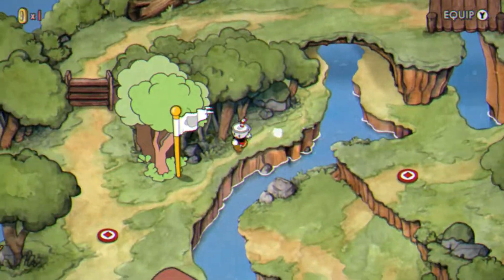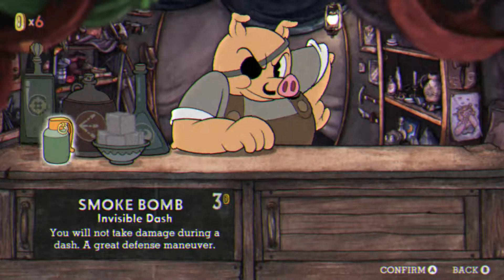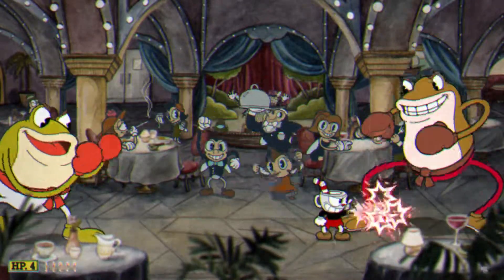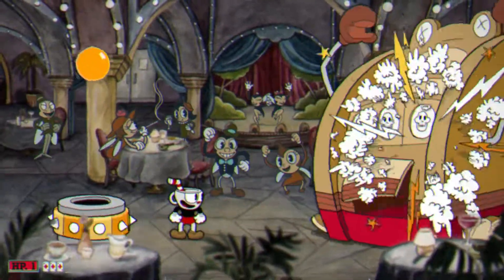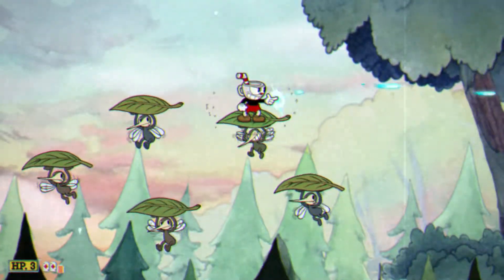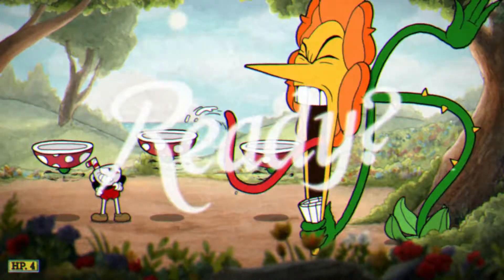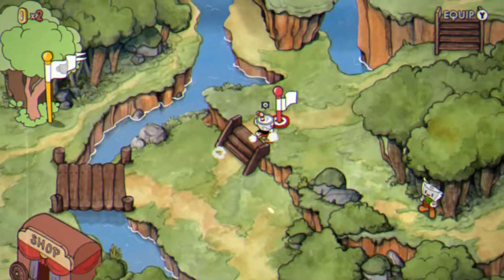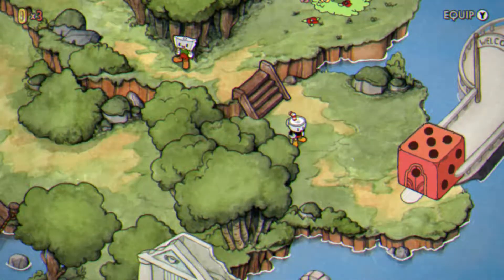CuPOHEAD LetS PLAy #3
ThatS IIITT!!1!